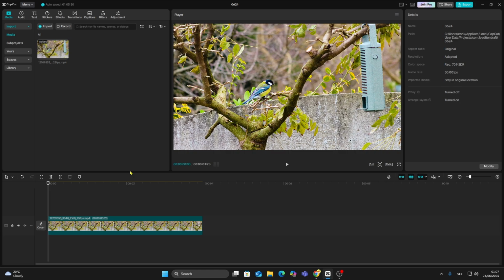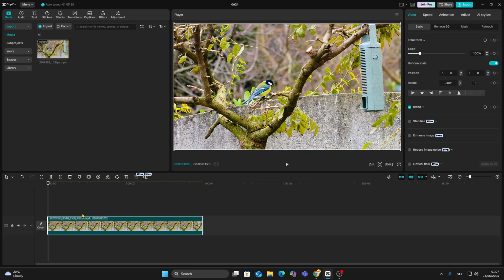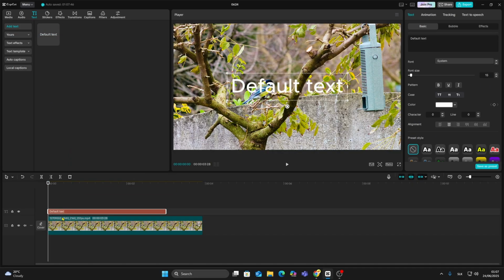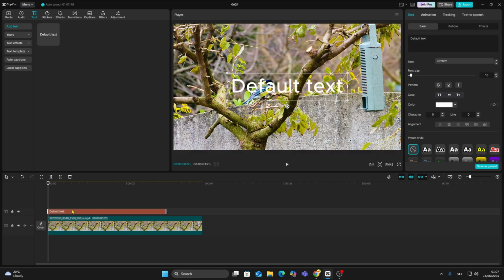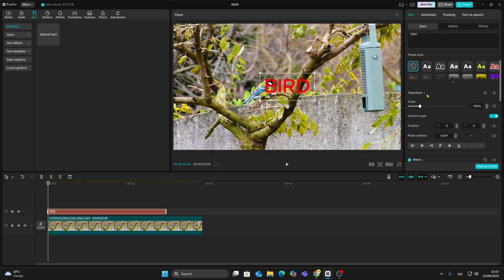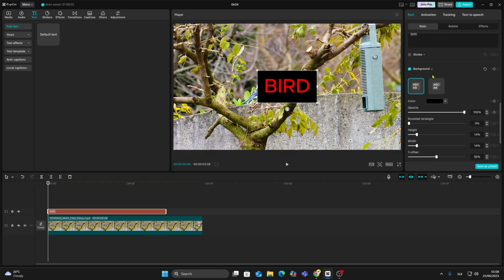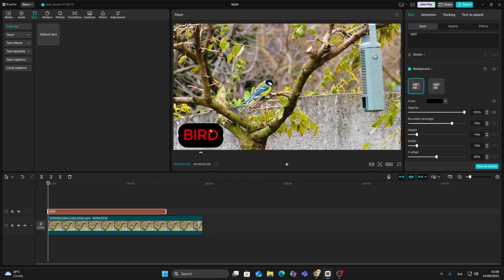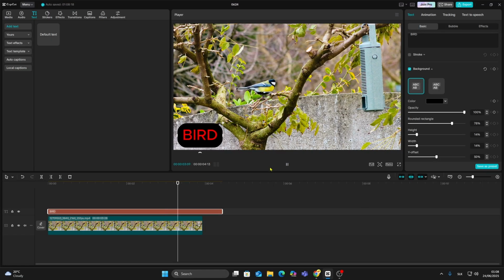How To Add Text in CapCut | Fast & Easy | 2025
In this quick CapCut tutorial, I’ll show you how to add text to your video using the drag-and-drop method. Perfect for titles, captions, and labels — with full customization options.

✅ Drag and drop text onto timeline
✅ Customize font, size, and color
✅ Adjust position and duration easily